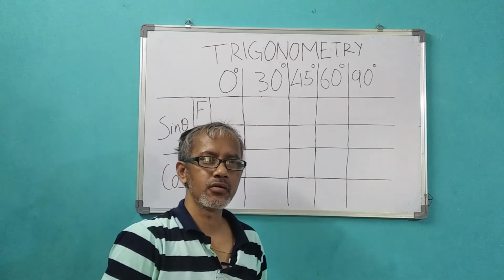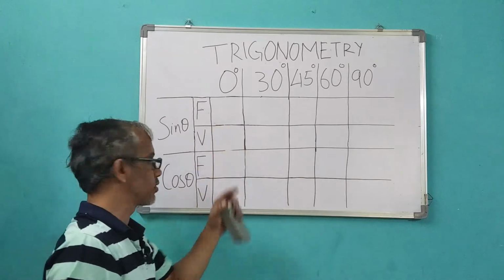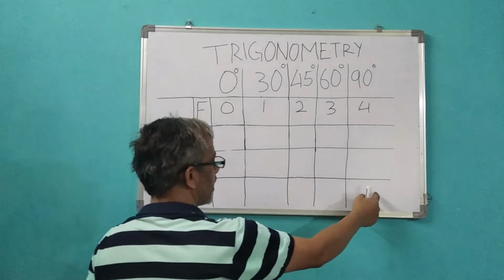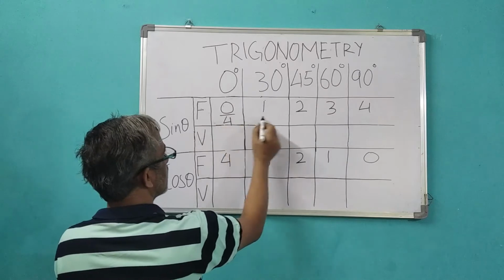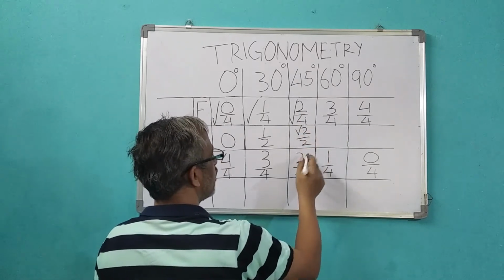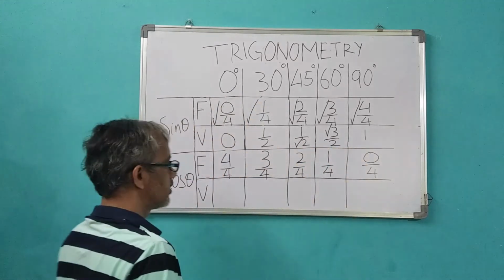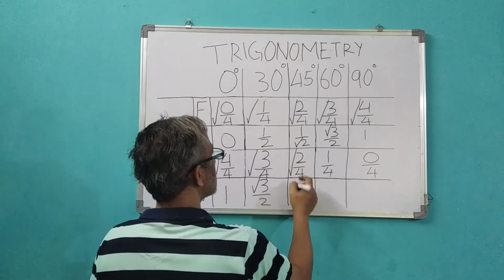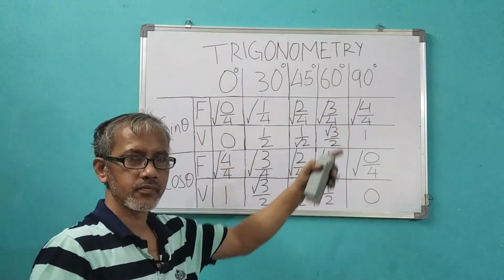Sine and Cos theta Shortcut formula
It is channel which consists of informative videos on education and information on various platforms like creation of this earth and thereafter, marine topics, topics on physics electronics and electricity, power plant operations and interesting events and places